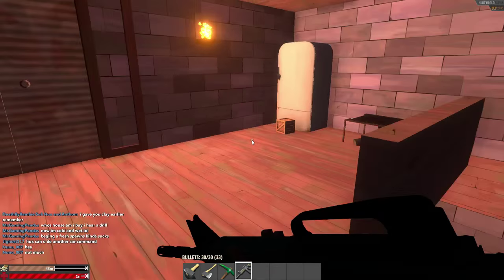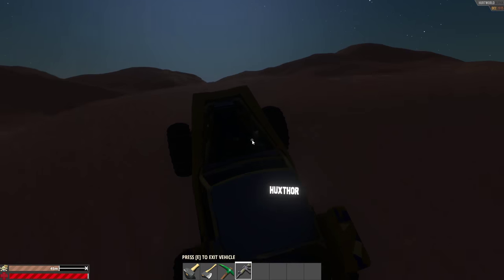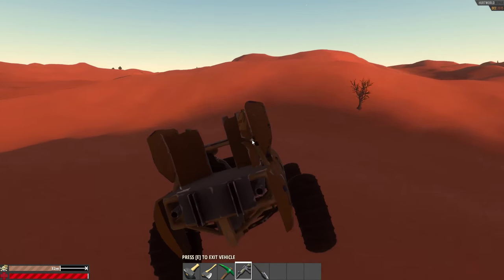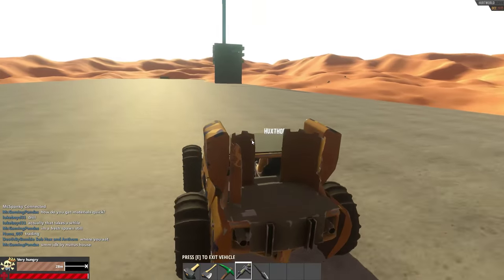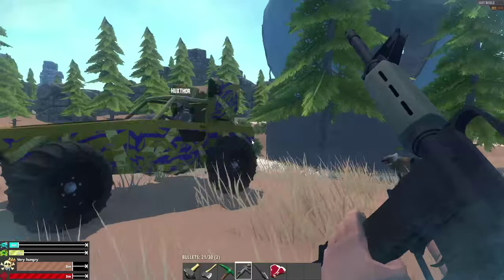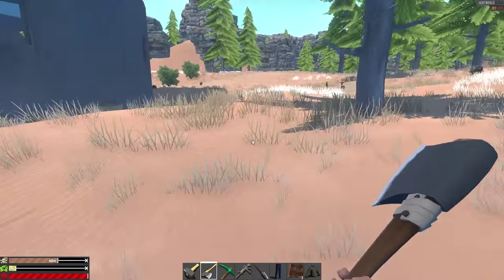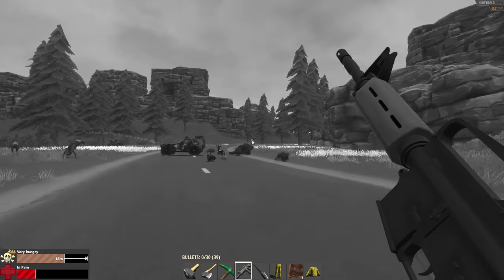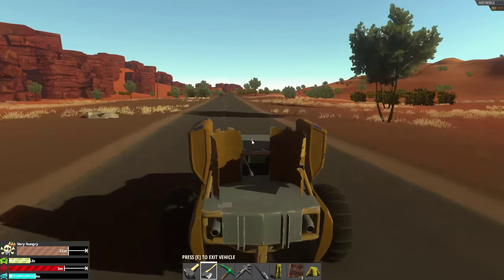Hurtworld | Chemsuit Jacket & Chemsuit Pants | Auto Assault Rifle | Aircraft Carrier Gameplay EP 11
Welcome back to Episode 11 of my gameplay In Hurtworld

Today we crate the Chemsuit Jacket and the Chemsuit Pants along with the Auto Assault rifle and explore radiation zones like the sphere and air craft carrier!

SOCIAL MEDIA!
► Like my facebook page: Facebook.com/Anthomnia/ ◄